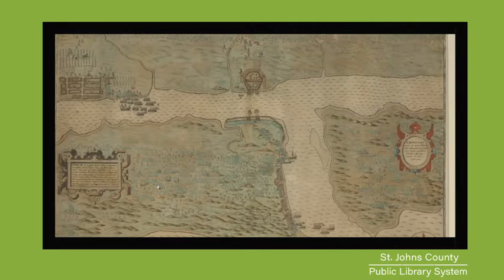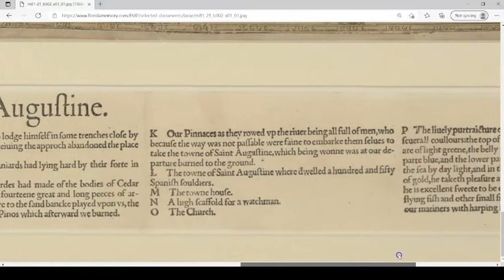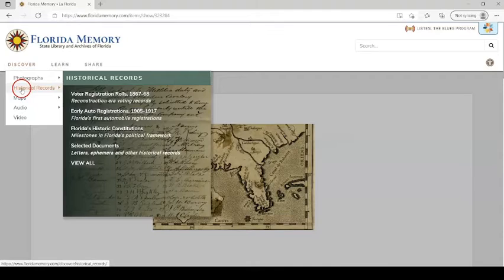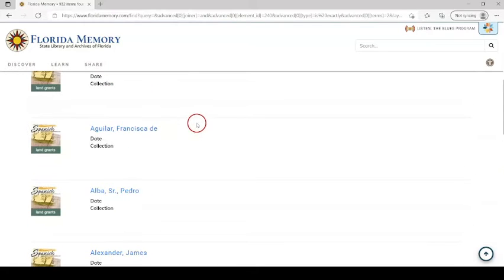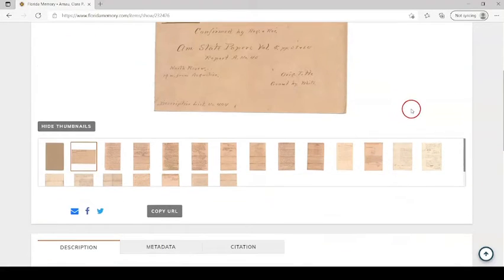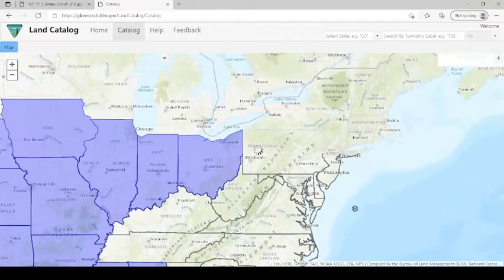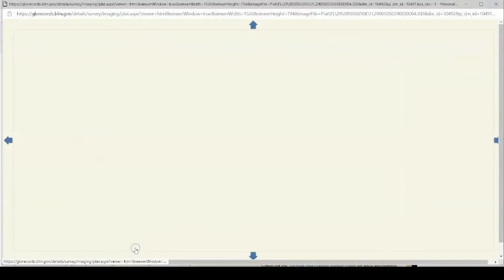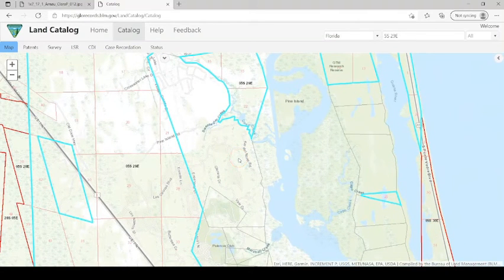SJCPLS Online Event: St. Johns Spanish Colonial Resources @ the State Archives - 07/14/2021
Most of us are familiar with the historical resources about St. Johns County that are located here locally.  But do you know about the documents pertaining to St. Johns that are housed in Tallahassee?  Join us as Dr. Josh Goodman, Archives Historian at the State Archives of Florida, shows some of the really neat resources that can be found at the State Archives.  He not only shows them to us, but he also instructs us on how we can locate the digitized copies ourselves on the Florida Memory website.  This event is the last in a five part series.  In this one, Dr. Goodman will concentrate on resources specific to the Spanish Colonial period. You'll learn all about historic maps, and how to maneuver through the Spanish Land Grants by utilizing the Bureau of Land Management website to figure out where exactly those plots are today. This is an online event that you can watch on our website, our Facebook page, or our Youtube channel!

We are celebrating St. Johns County’s Bicentennial all year long!  Check out our YouTube 200th Playlist for more Virtual Programs More information on events county-wide can be found at sjc200.com